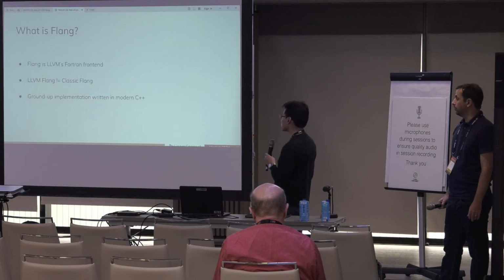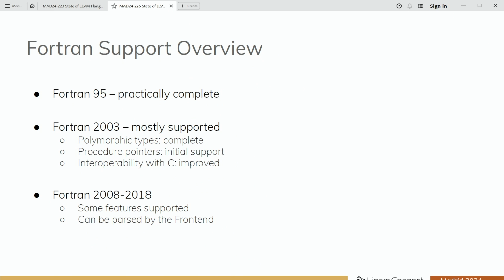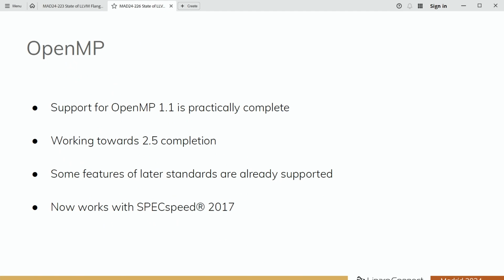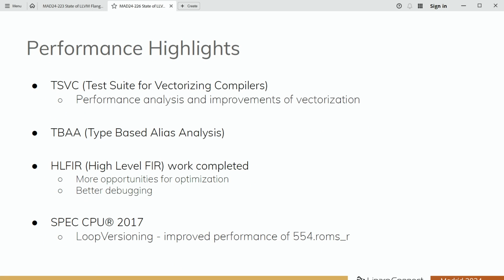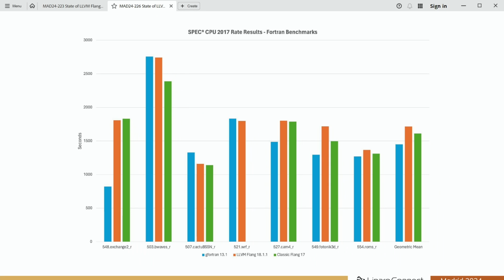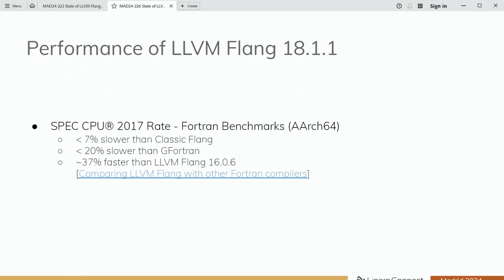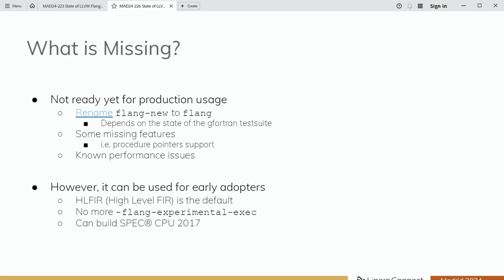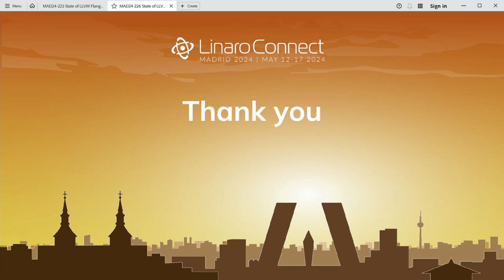MAD24 223 State of LLVM Flang Development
LLVM’s Fortran compiler, Flang, is under active development and advancing at a rapid pace, getting closer to being considered production ready. In this presentation you will learn about the current status of Flang, the features it supports and how its performance compares against that of other Fortran compilers. In particular, improvements and bug fixes driven by Fujitsu and GFortran test suites, which contain years of code derived from real world usage and that now, for the most part, work with Flang. Other highlights are full support for polymorphism and OpenMP 1.1 and partial support for procedure pointers, C-interoperability, OpenACC and later versions of OpenMP.